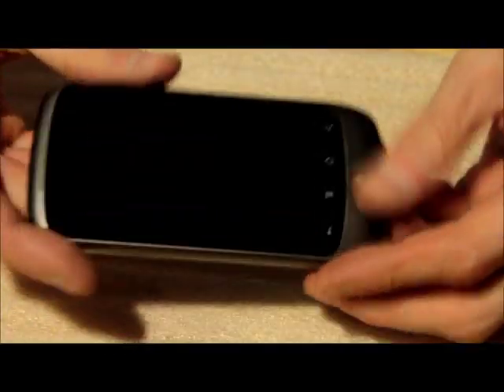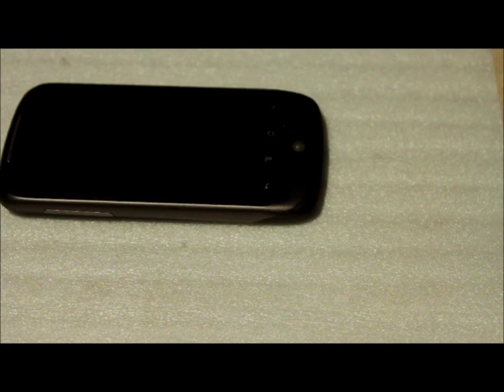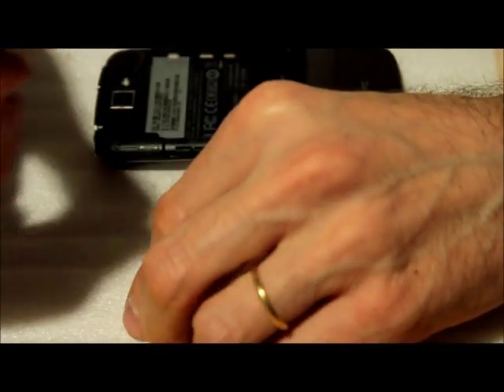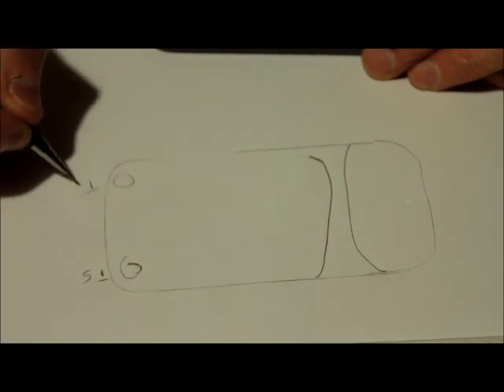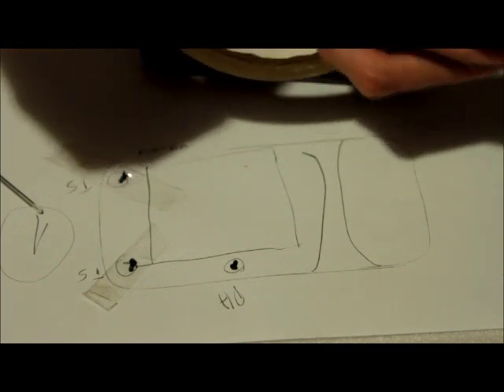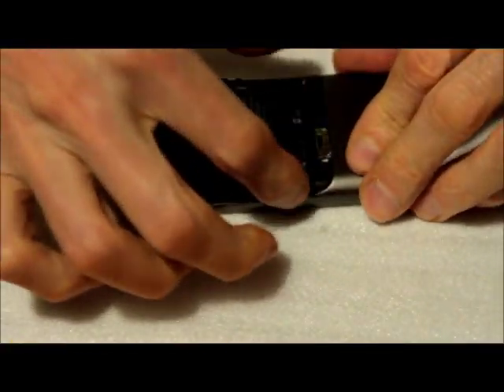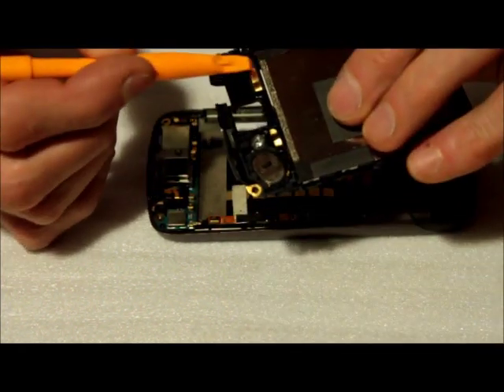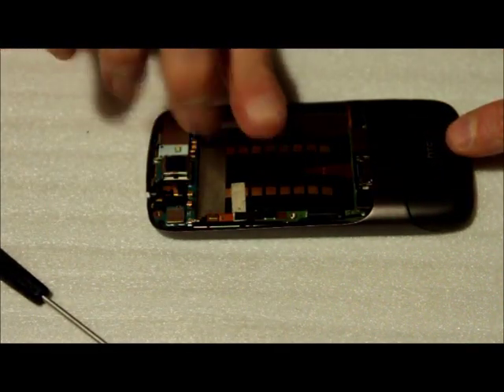how to repair the power switch of your Nexus one. PART 1 OF 5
IF YOU OWN A NEXUS ONE MOBILE PHONE WITH AN UNRESPONSIVE POWER SWITCH, DO NOT DESPAIR.
HERE IS HOW YOU FIX IT PERMANENTLY :)

This is a hardware fix, which involves bridging the  two broken tracks on the flex cable that go from the power switch to the main board.

This repair worked at once for me and i have had this pone operating like new for 10 days now.
You do not need to buy a new flex cable or to install any software. This repair works regardless of whether your phone is rooted or not.
I upload a series of 5 videos (about 14 minutes each) where you can see how this phone is disassembled, where the repair is done, and how to reassemble the phone again. Note that recorded these videos without knowing that I would succeed. Fortunately it did work.
You will need the following tools:
1-T5 (tork or star-shaped)  screw driver
2-Small phillips screw driver (cross)
3-Plastic sparp spatulas for prying
4-tweezers
5-Adhesive Kapton tape
6-15 cm of Thin (0.1 mm diameter) enameled magnet wire
7-Fine tip (0.3mm) soldering iron
8-Use this videos as a tutor to carry out the process

Credits:
I want to thank  slickromeo who put the best detailed disassembly video here in you tube. I want to thank tzitzu at the XDA developer's forum who posted pint out information to repair the power switch.
Gracias Oski por tu ayuda con la lupa!